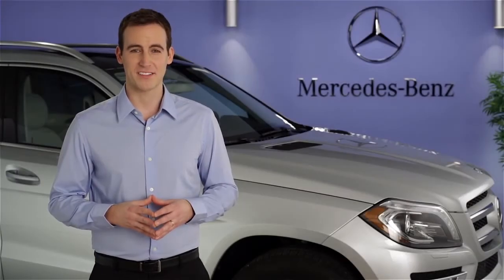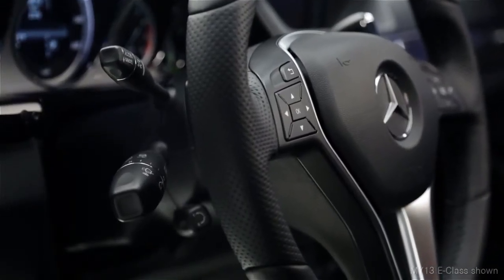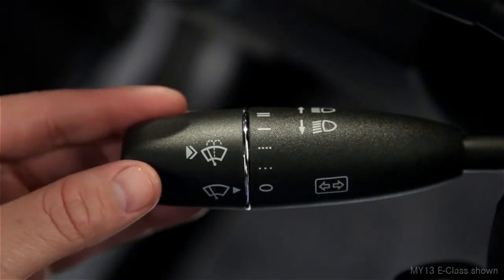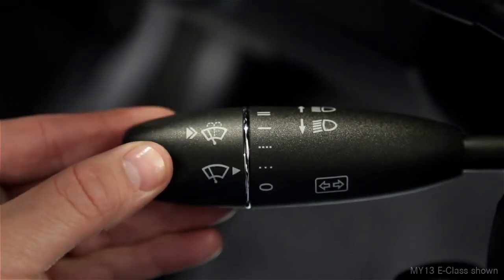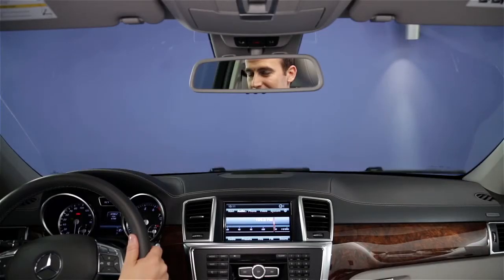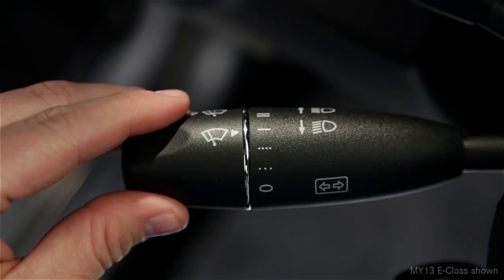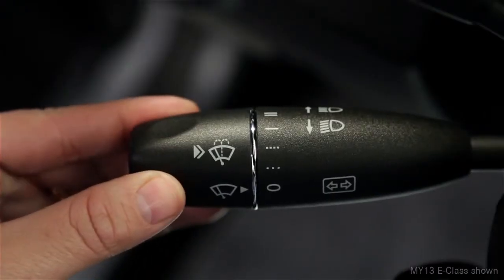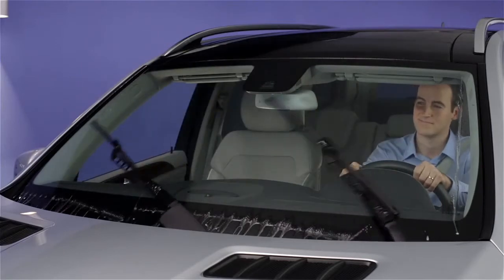Windshield Wipers Mercedes Benz USA Owners Support